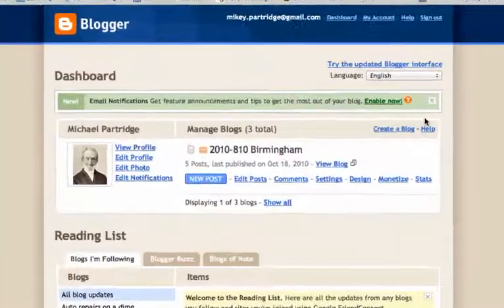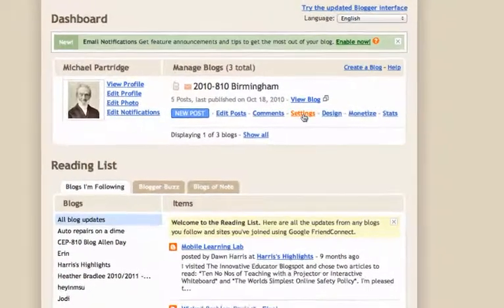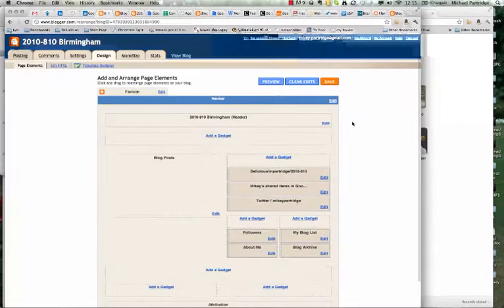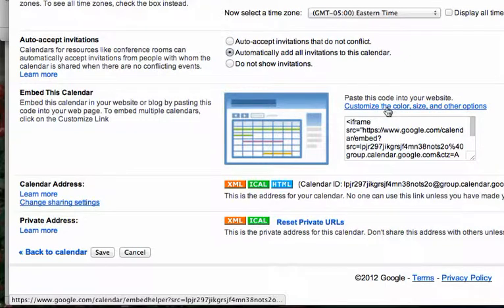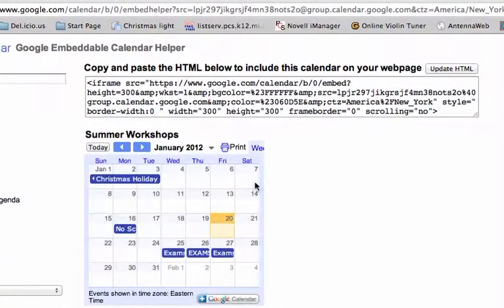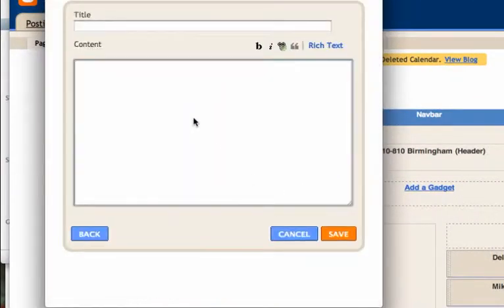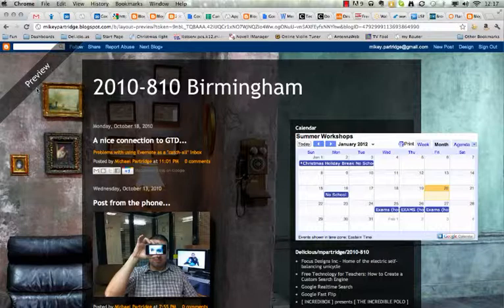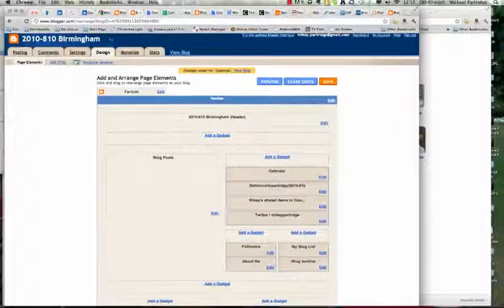Embed a Google Calendar in your Blog.mp4